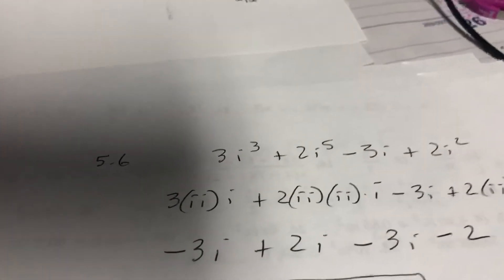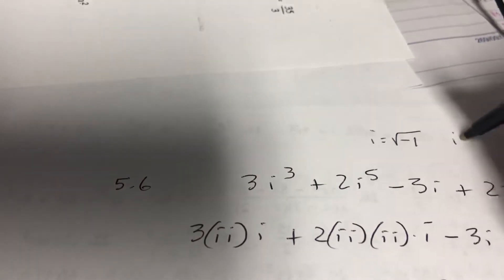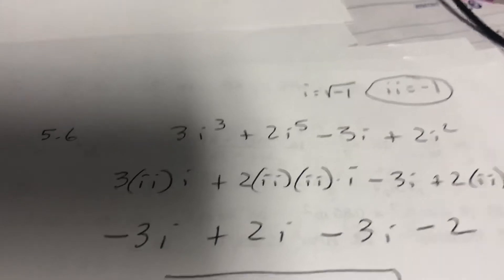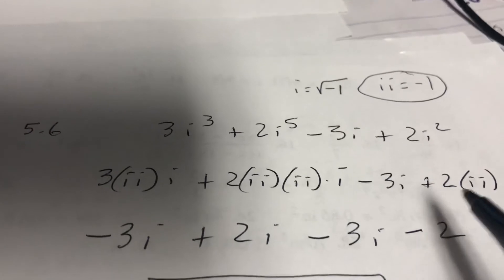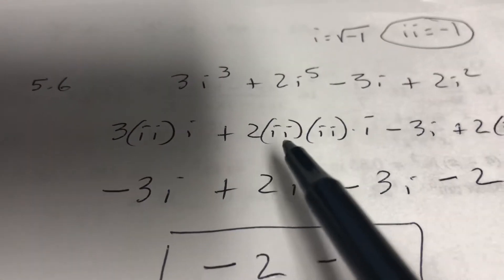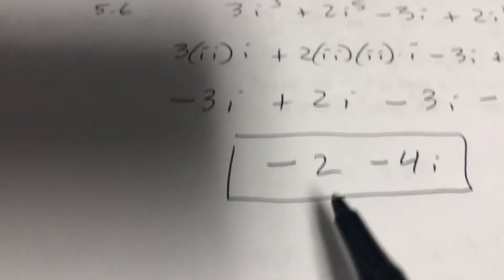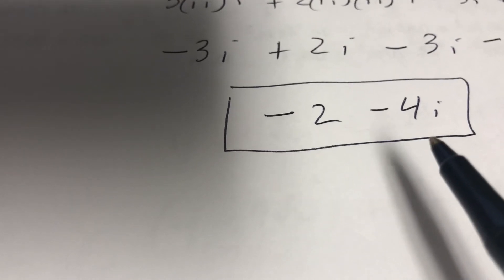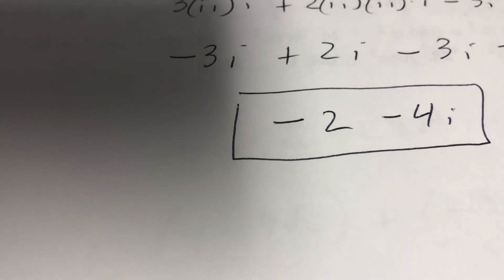Lesson 5 Advanced Math 5.6